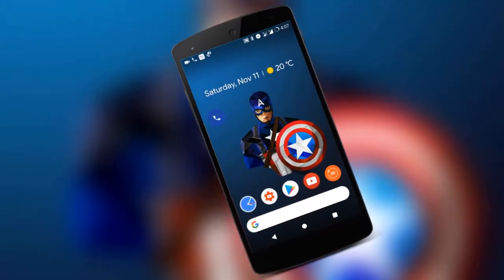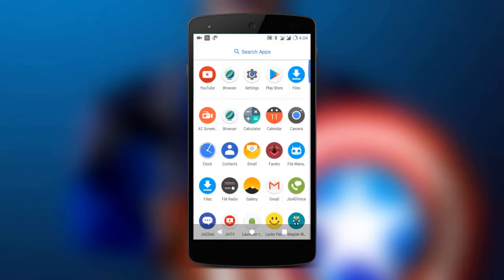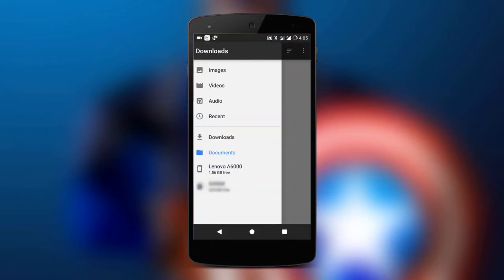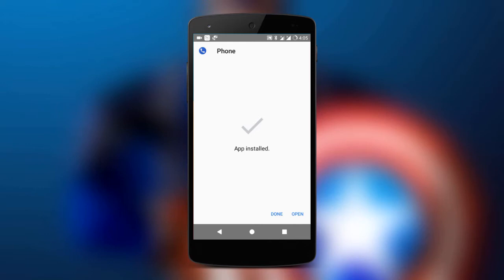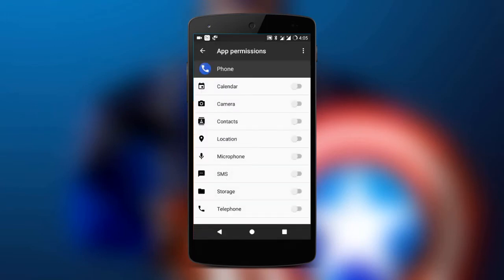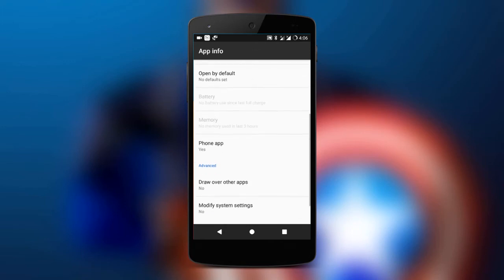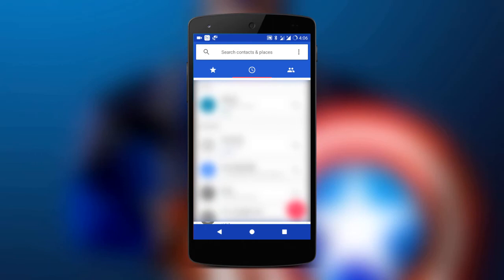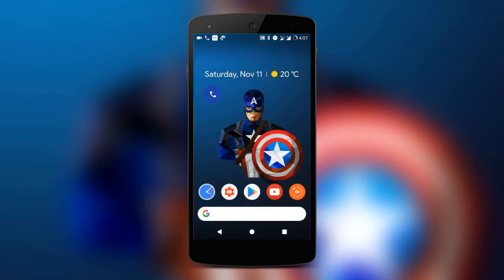Pixel 2 Dialer On Any Phone | With Floating Bubble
Pixel 2 Dialer On Any Phone

In This Video , I Will Be Showing You How To Get Pixel 2 Dialer With Pop up Feature So Let's get Started.

Music used
1. Rollipso-Jumble

outro music= take me apart

….\…./´¯.I.¯`\./
…./… I….I..(¯¯¯`\
…I…..I….I…¯¯.\…\
…I…..I´¯.I´¯.I..\…)